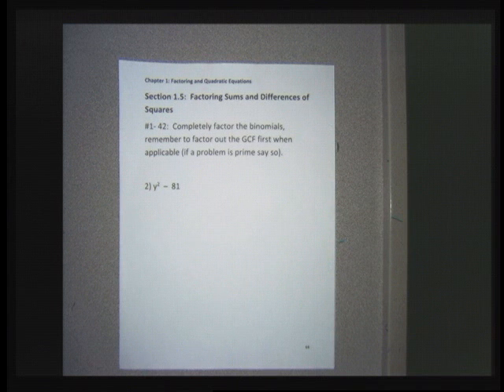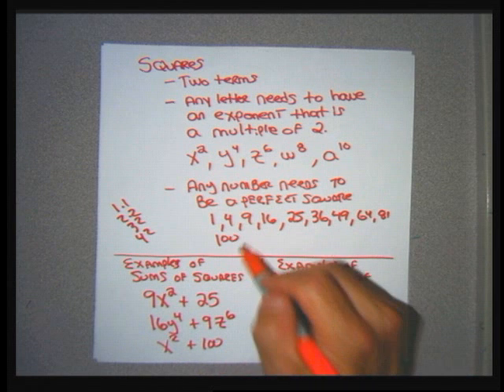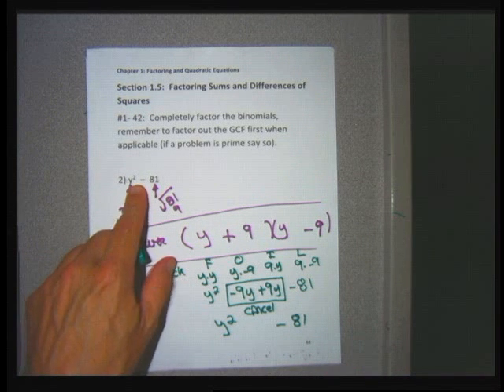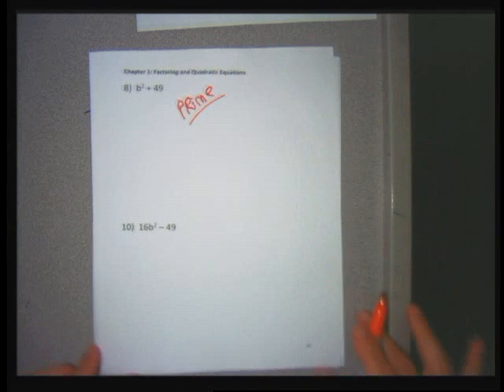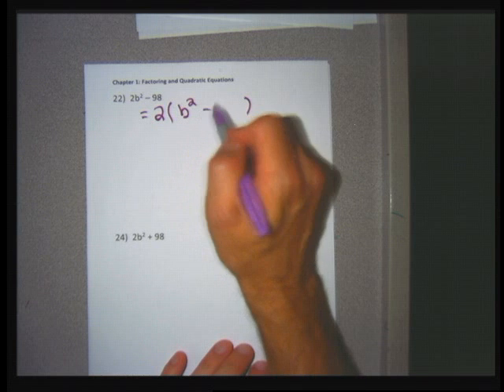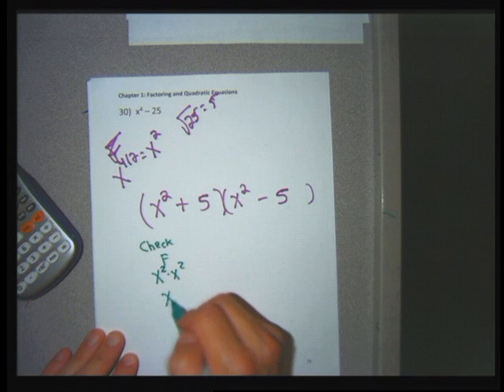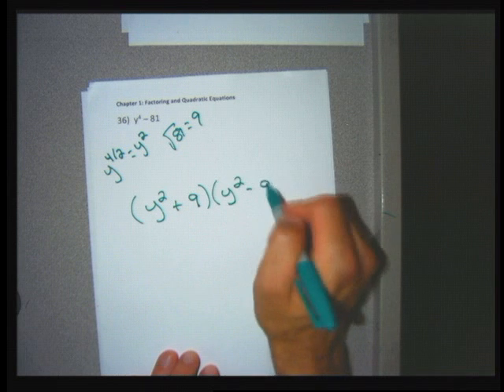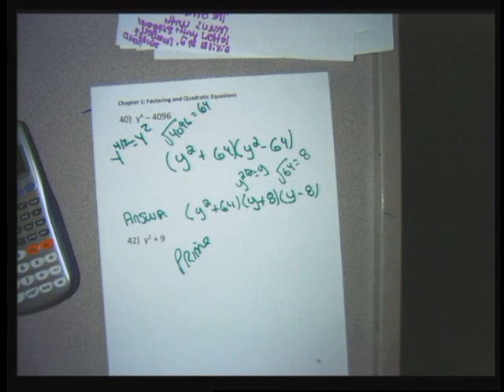Intermediate Algebra Section 1 5 Factoring Squares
Factoring sums and differences of squares